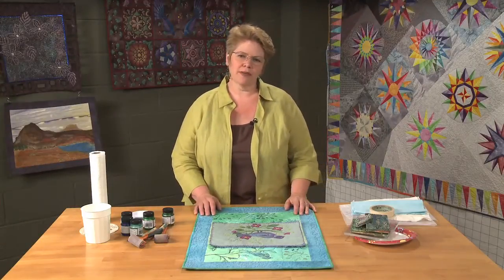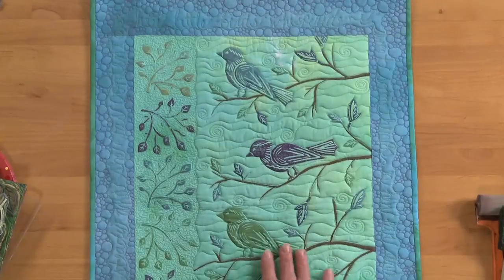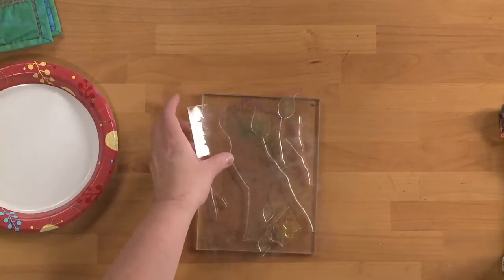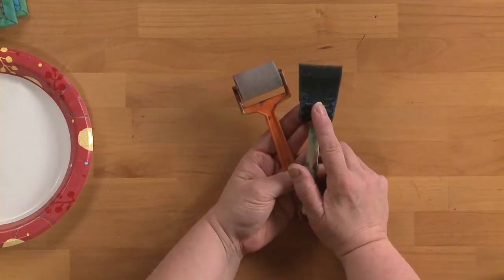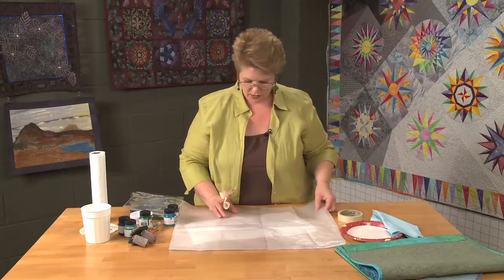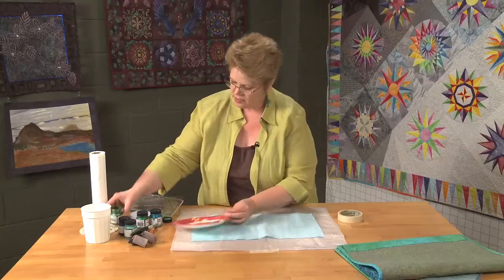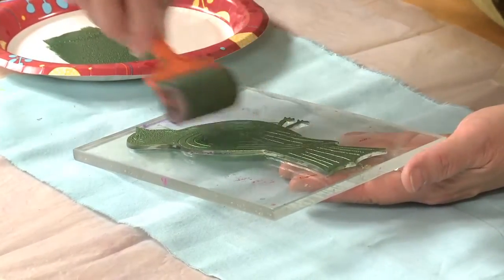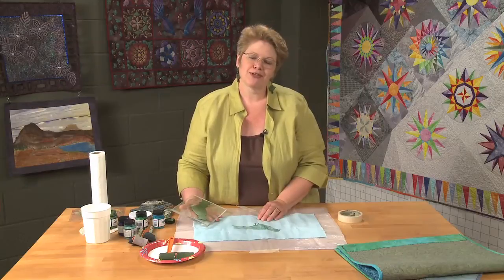Stamping on Fabric | National Quilter's Circle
Heather Thomas loves creating unique scenes and decorations on her quilts with stamps. She teaches you how to roll neopaque fabric paint onto a bird stamp and then apply the stamp to your quilt.